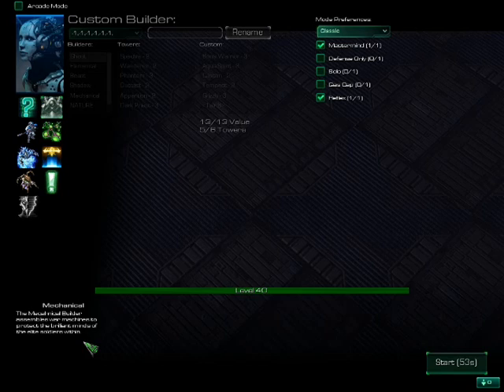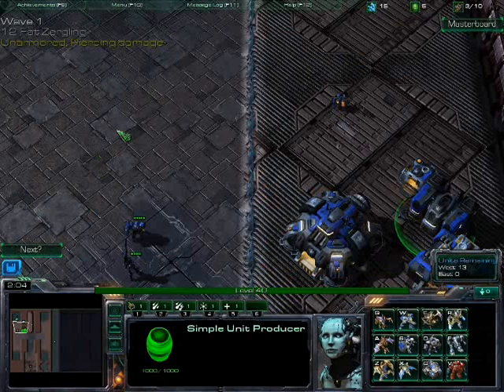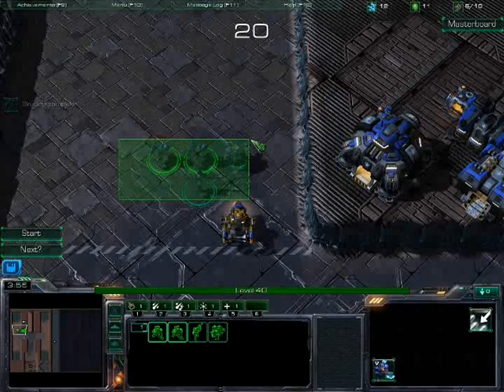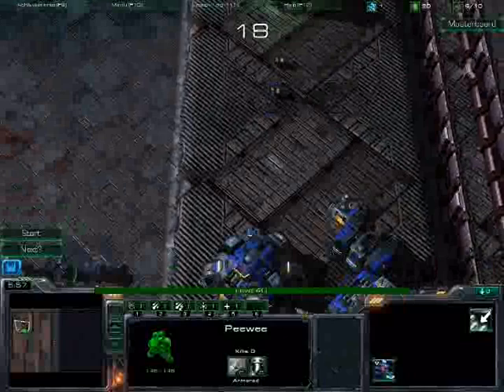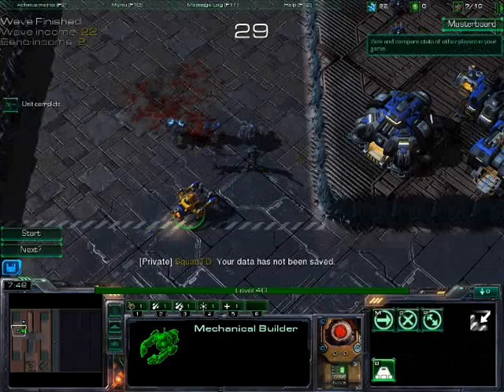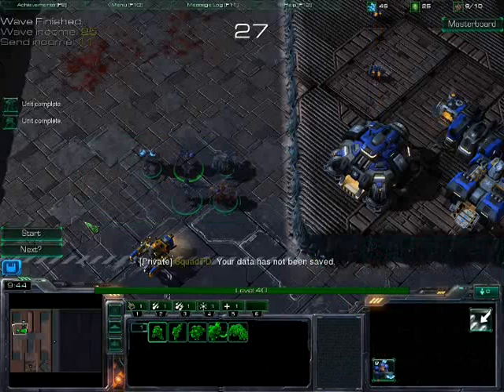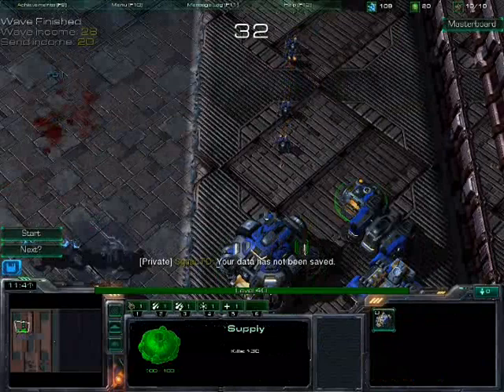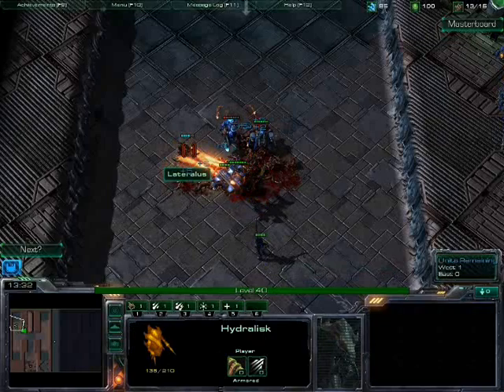SC2 Squadron Tower Defense Tutorial - Mechanical Builder - Part 1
Part 1 of Squadron Tower Defense Tutorial using the Mechanical Builder